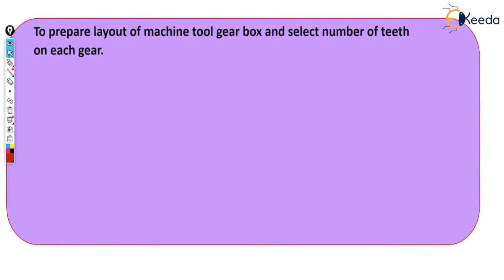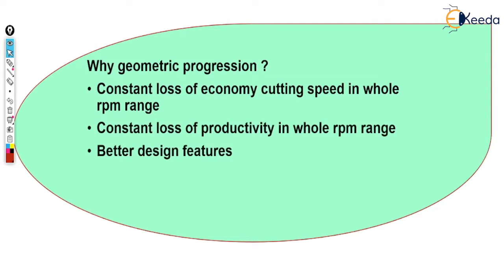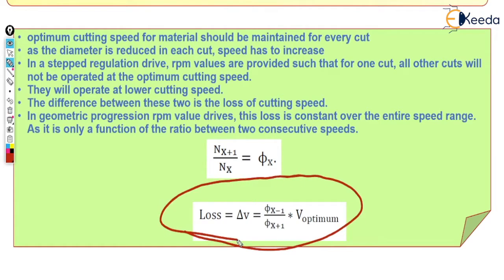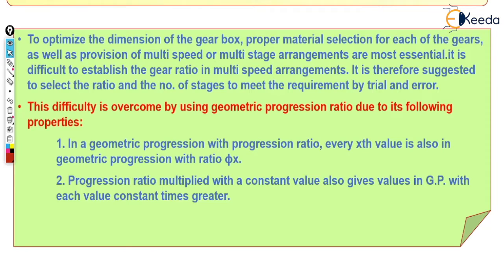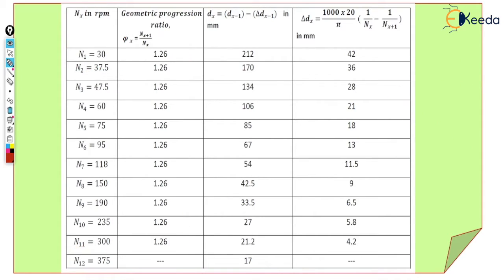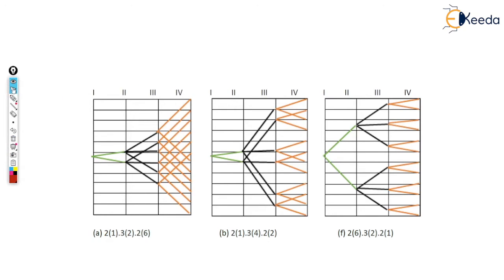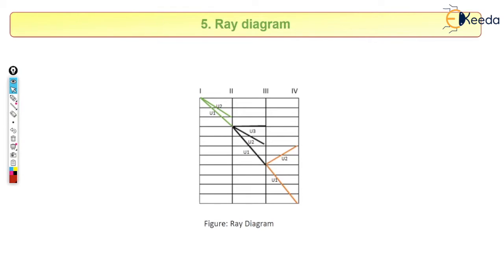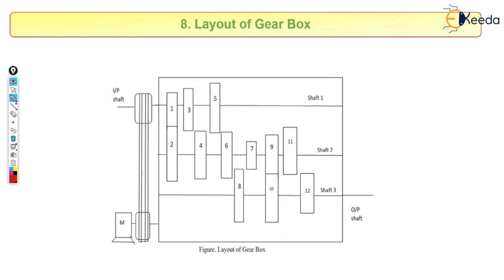Theory of Gear Box